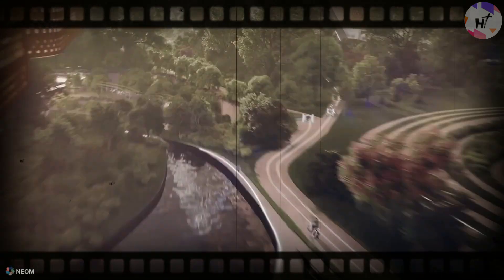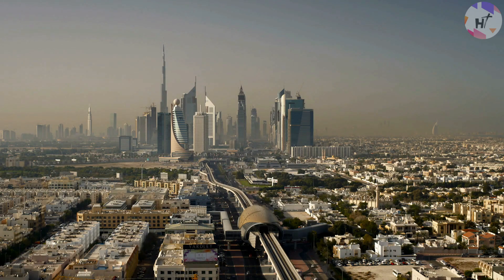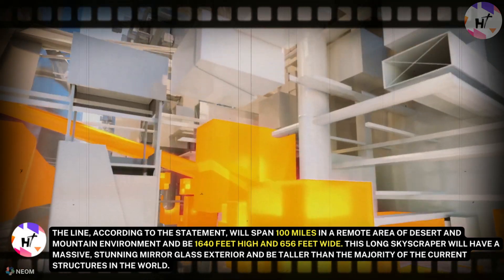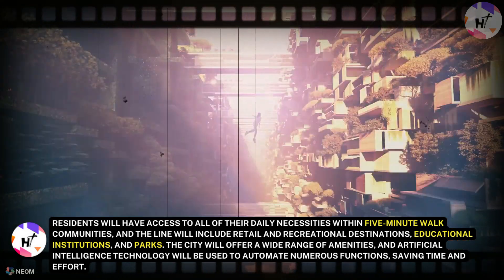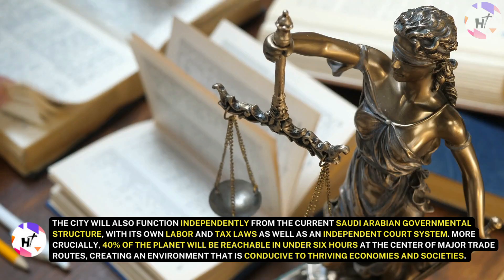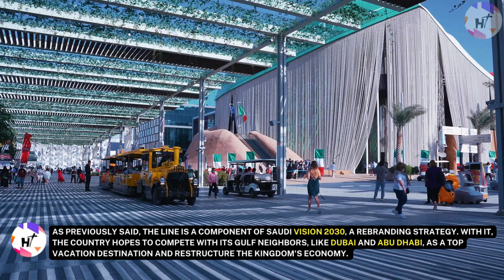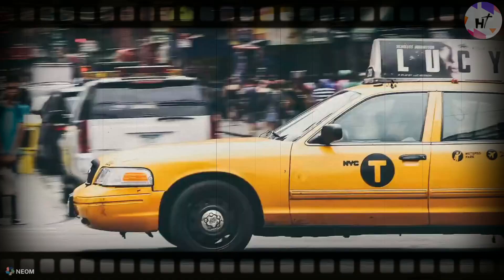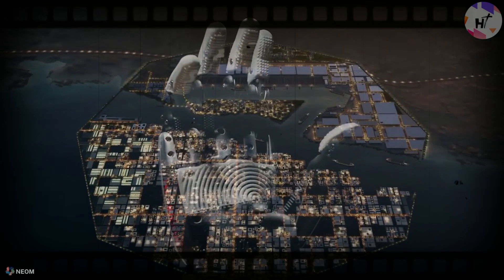Mirrored Skyscraper in Saudi Arabia (The Line Megacity)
This future desert construction is eye-popping in its ambition, so it's not surprising that mysterious Blade Runner-style commercials for Neom have started to appear on your phone recently. A complex, bold, and highly ambitious undertaking and is most certainly not an easy one to deliver, let’s take a closer look at what this mirrored skyscraper in Saudi Arabia has to offer to the world!

The utopian city of Neom, which would be situated in the northwest of the gulf nation next to the red sea, was first proposed by Saudi Arabia's crown prince Mohammed Bin Salman back in 2017. The program came about as a result of Saudi Vision 2030, a strategy to lessen Saudi Arabia's reliance on oil, diversify its economy, and expand public service areas including tourism, health care, and education. The octagon, trojan, and line will be the three primary sections of the enormous city of Neom, according to the blueprint. A floating industrial complex with a typical octagonal shape is the Neom industrial city, commonly known as oxygen. When finished, it will be the biggest in the world and act as a port for vessels traveling across the Red Sea. The tallest mountain range in Saudi Arabia is home to Trojena, the region's first significant outdoor skiing resort. At about 2600 meters above sea level, it will be a brand-new mountain tourism location. The line, a smart linear metropolis that would serve as the infrastructure for the larger Neom megapolis, is the third and most crucial component of Neom.

Join us as we examine this amazing future mega project, which will surpass the building of any other mega metropolis anywhere in the world.

Also check our other video about "Most Amazing Megaprojects Under Construction 2023"